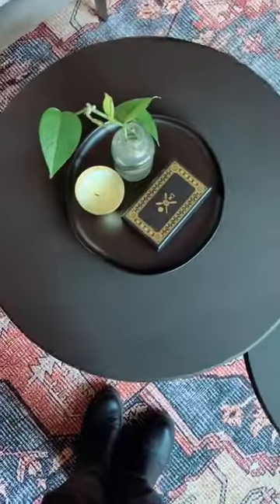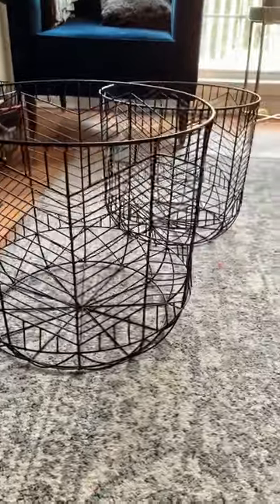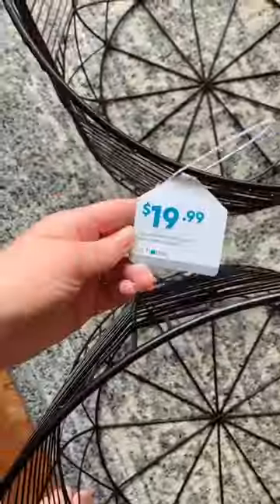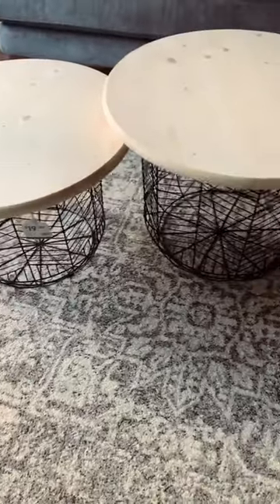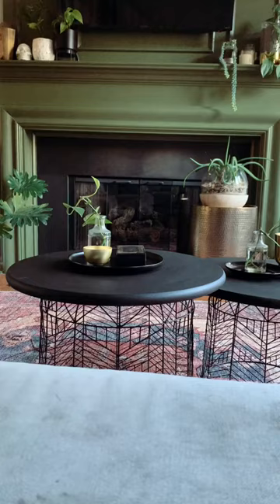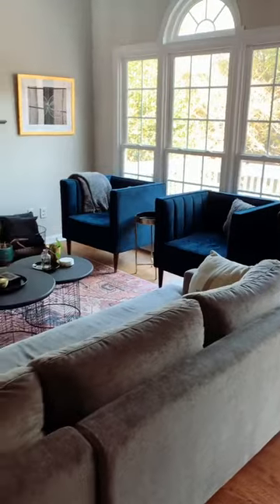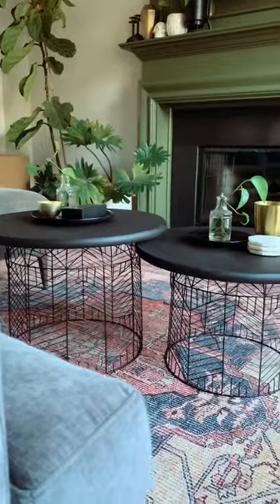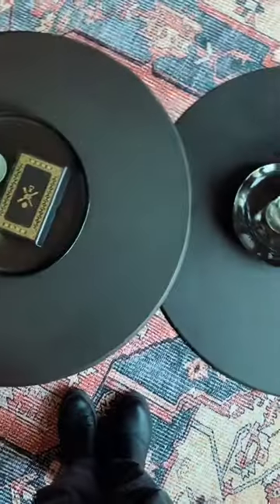DIY nesting coffee tables